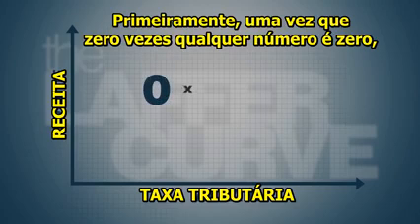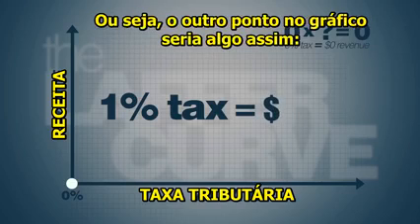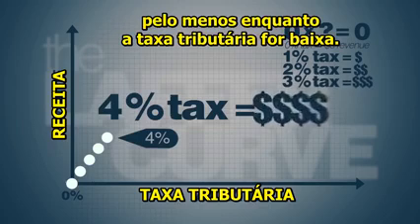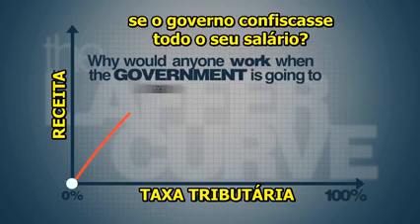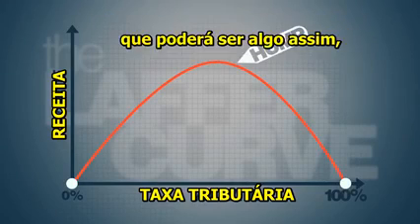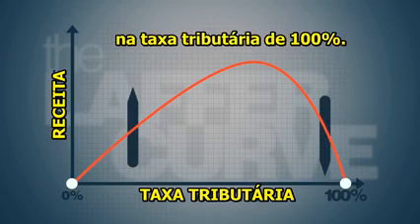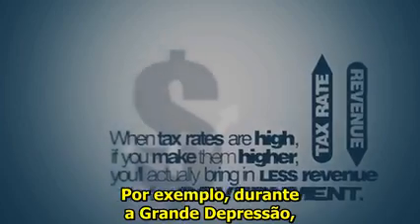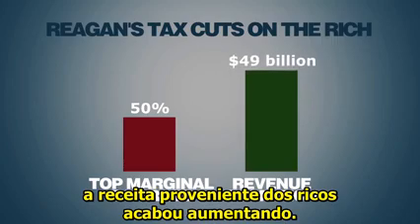Curva de LAFFER - LAFFER Curve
"Sempre que alguém falar que o aumento de impostos pode solucionar algo, mostre a ele esse vídeo, especialmente se o país em questão já tiver uma carga tributária exorbitante, como é o nosso caso.
Aumentar impostos não é solução para nada. Quem gasta mais do que arrecada deve cortar gastos, não aumentar a espoliação sobre a sociedade. No caso do Brasil, os impostos deveriam inclusive ser simplificados e cortados em larga escala para que haja uma arrecadação maior. Veja o vídeo para entender."
Vitor Afonso Hoeflich:
Comentário de Raul Guilherme Risch ( Via Facebook): "Independentemente de posição política. Um item a ser levado em consideração nesse estudo seria a sensibilidade ao impacto dos tributos sobre cada grupo de pessoas em relação ao respectivo percentual de tributos, pois cada grupo é mais ou menos sensível a tributação. Pode ser que a "corcova" da curva para alguns esteja em 33%, alguns em 25% (ou menos) e outros até maiores que 33%. Mas é muito ilustrativo e vale a reflexão mais aprofundada."

A curva de Laffer é uma definição econômica que mostra quanto o governo de arrecada de impostos aplicando diferentes alíquotas.Segundo a curva, essa relação não é diretamente proporcional – ou seja, em determinado ponto, um aumento na tributaçãoresultaria em uma receita menor do que antes. Seu conceito foi desenvolvido pelo economista Arthur Laffer...

Curva de LAFFER
Legendado - Tradução: Hugo Silver
Revisão: César Pacheco
Prof. Tim Groseclose
political Science & Economics, UCLA
Prager, University

Gostou da aula? ! INSCRIÇÃO 🎯 → SININHO 🔔 → JOINHA 👍 → Muito obrigado! 😃🙏
Observação: Temos uma Versão para Smartphone ela é mais ENXUTA somente com algumas Vídeo Aulas e Eventos!